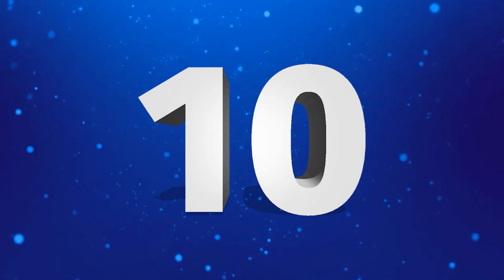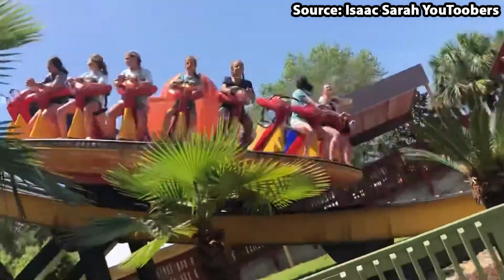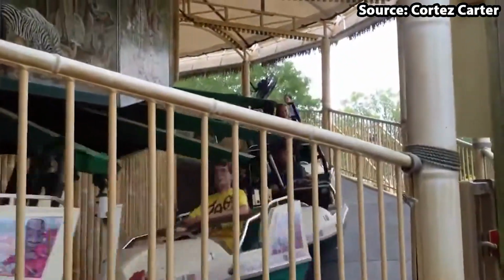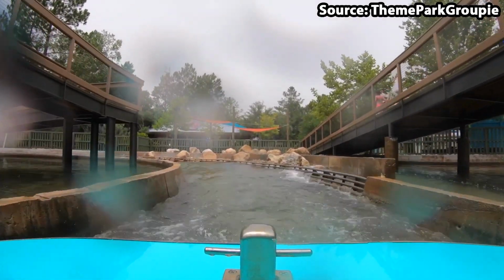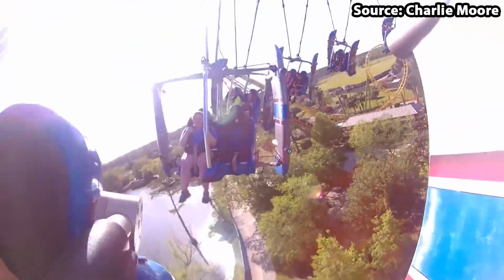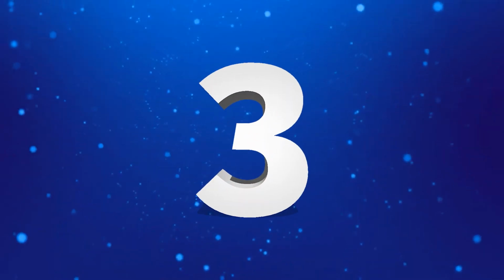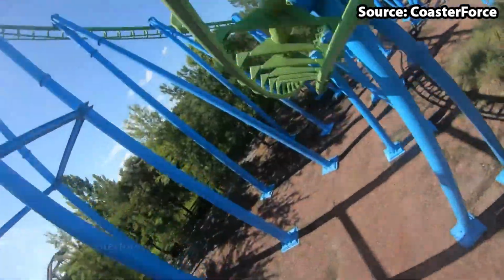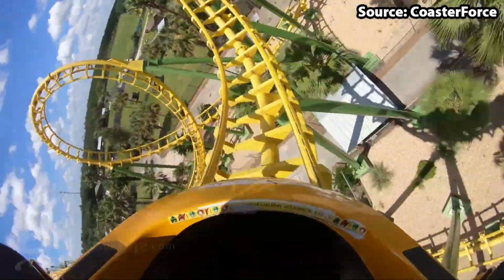Top 10 rides at Wild Adventures | 2021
Join us today as we count down the top 10 rides at  including such attractions as Boomerang and Swamp Thing. In addition to this we show on ride povs and soundracks throughout :)
Intro 0:00
10. Swamp Thing 0:16
9. Tail Spin 0:58
8. Jungle Rumble 1:34
7. Swingin’ Safari 2:11
6. Island Falls 2:55
5. Aviator 3:36
4. Go Bananas! 4:31
3. Blazer Blast Off 5:18
2. Twisted Typhoon 5:59
1. Boomerang 6:43
Ending 7:23
Video stars
Tom Derrick
Adam Derrick
Jayden Austin
Hugo Garrod
Callum Du-plessis